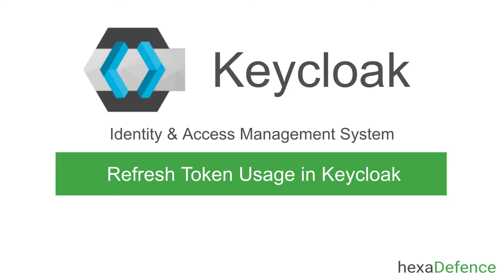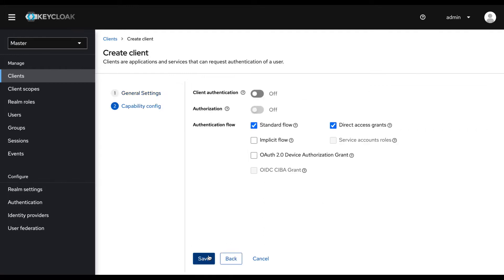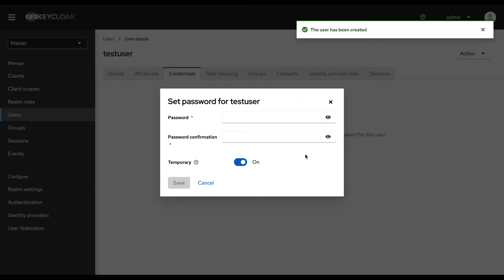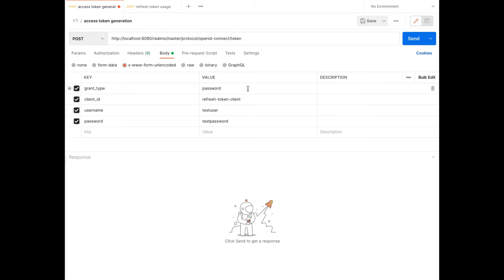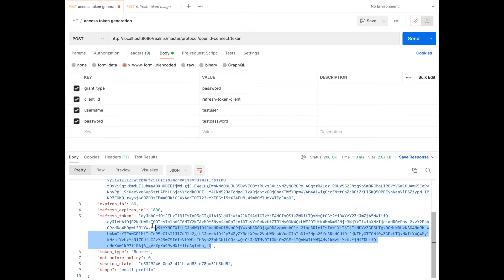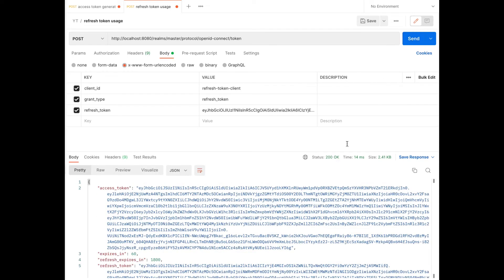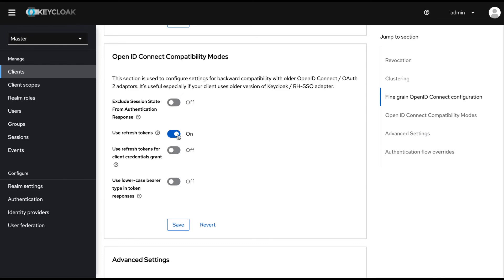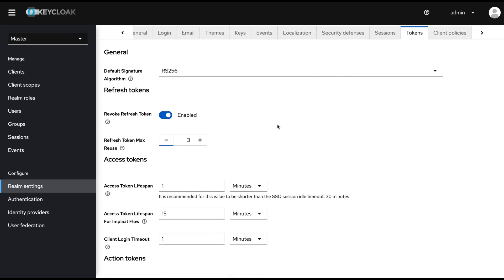OpenId Connect Refresh Token Usage in Keycloak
Demonstrate how to use OpenId Connect standard refresh tokens with Keycloak identity & access management system.

0:00 - Introduction
0:13 - Client creation
1:11 - User creation
1:59 - Testing with Postman
4:09 - Prevent refresh token generation
5:02 - Setting refresh token reuse limit